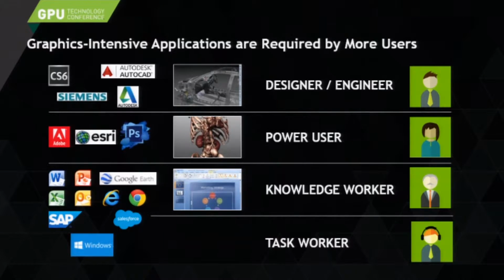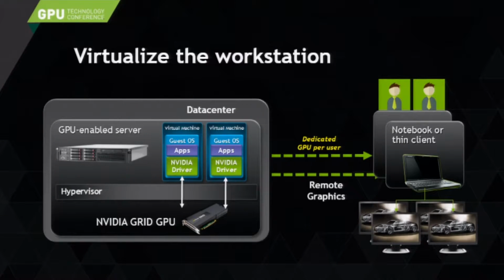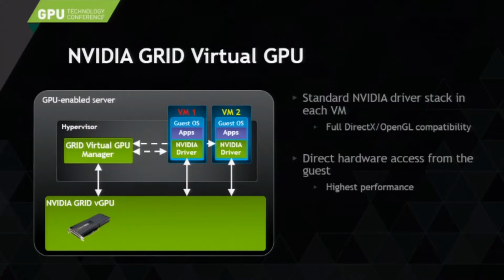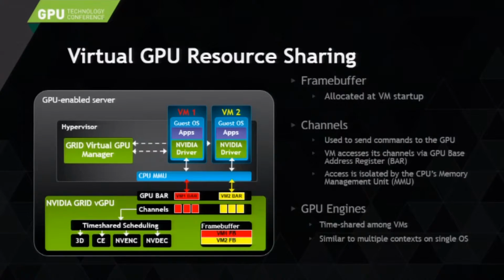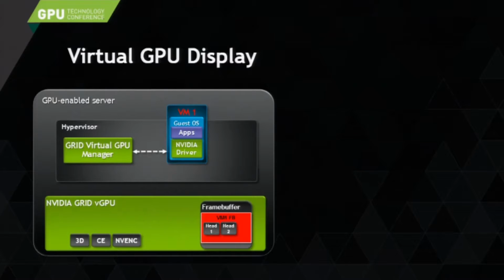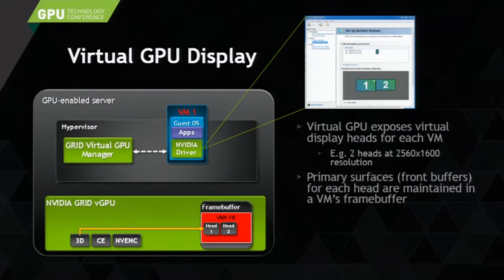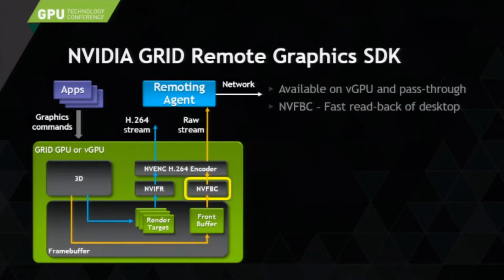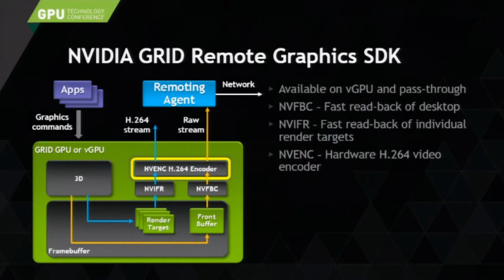1100：GRID 技術セッション1：vGPU Deep Dive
2015年9月18日（金）に行われたGTC Japan 2015での講演です。